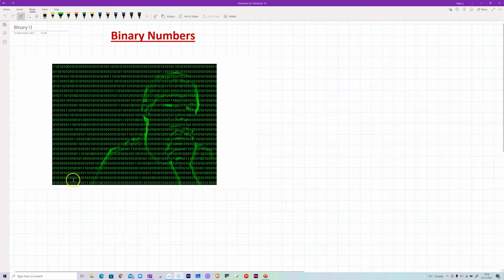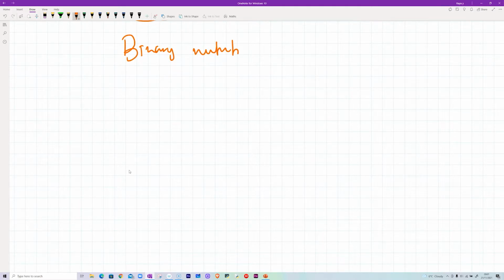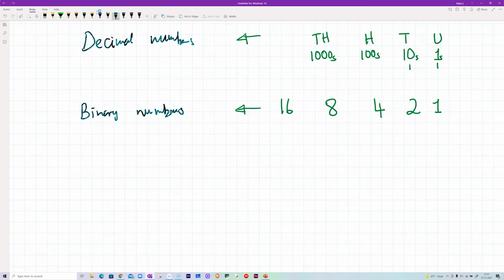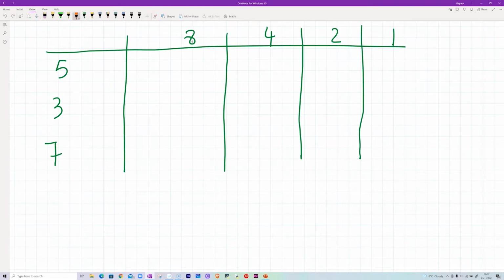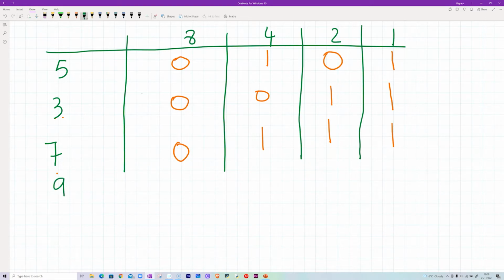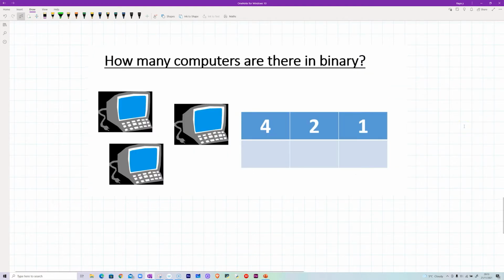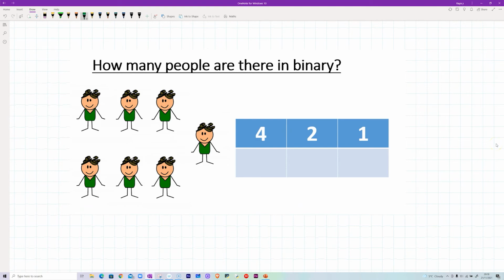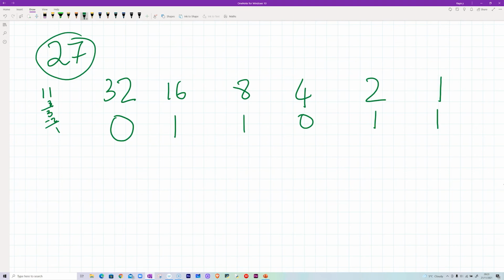How to convert Decimal numbers to binary numbers, Year 7- KS3 Computer Science